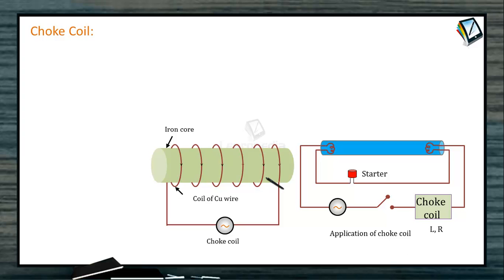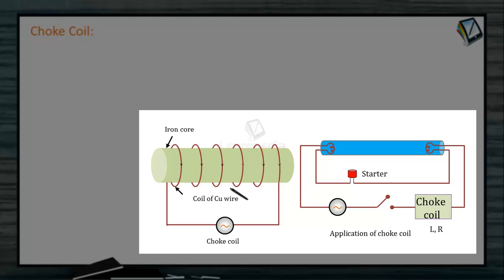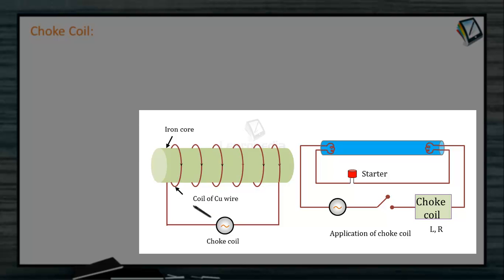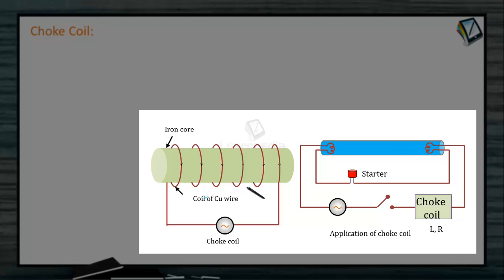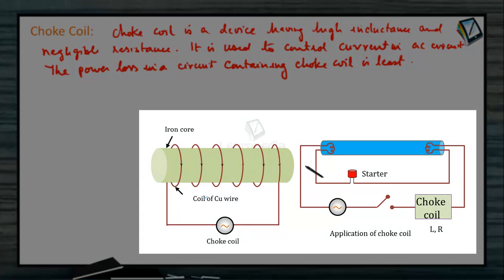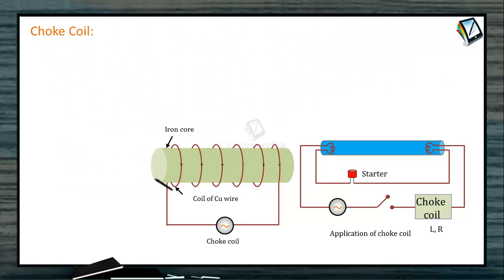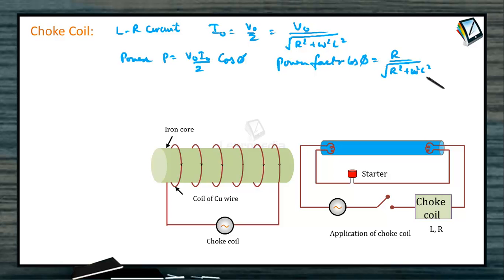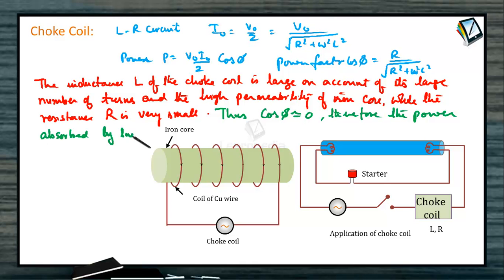Choke Coil from Alternating Current